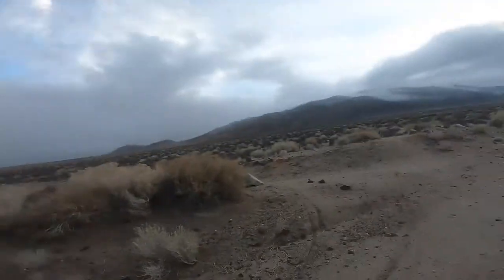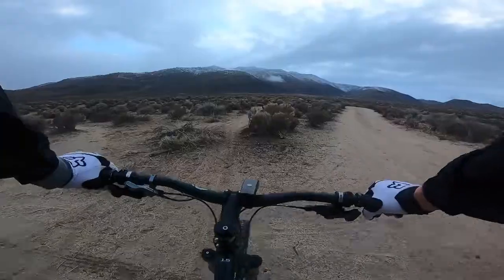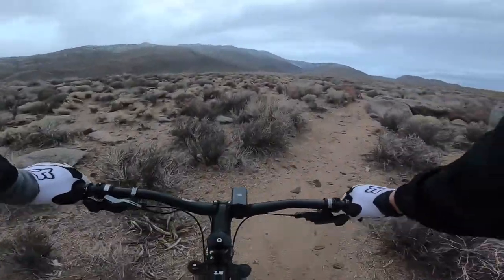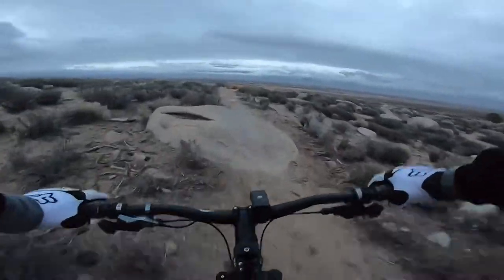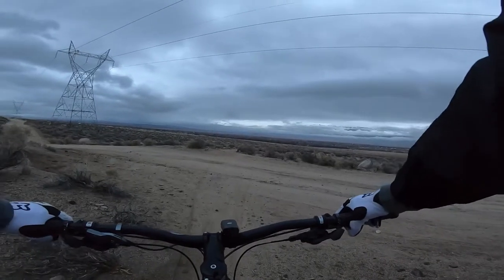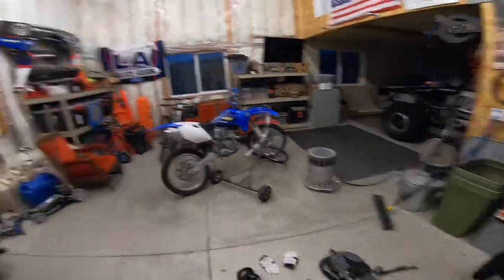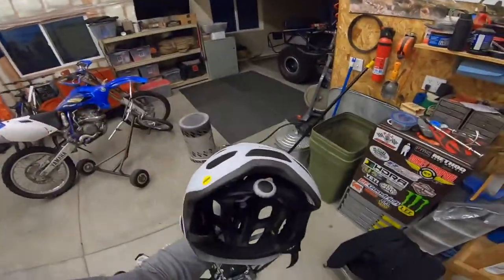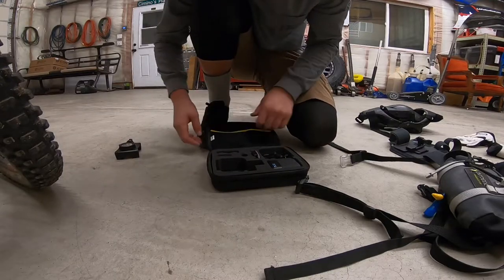Quick MTB Ride in the Rain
Just a short ride out on the trails by my house. It was pretty fun but got a little we. Thank you guys.